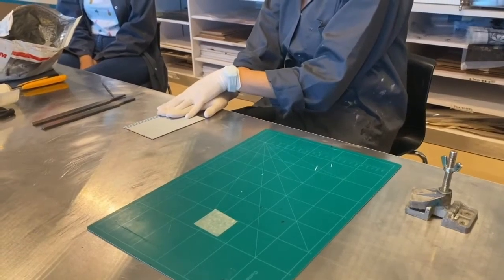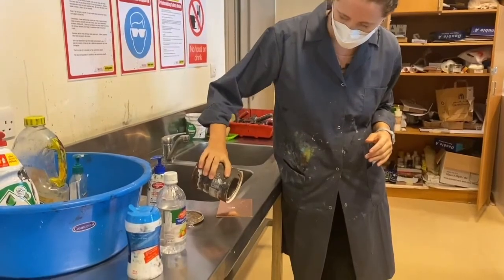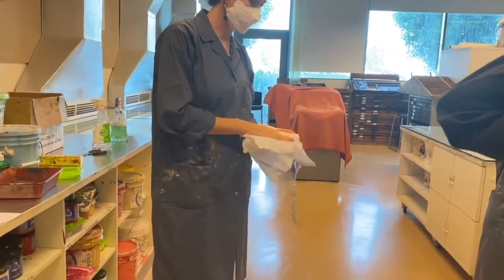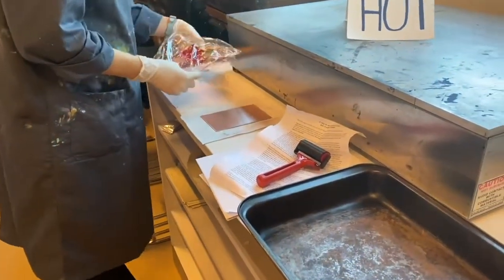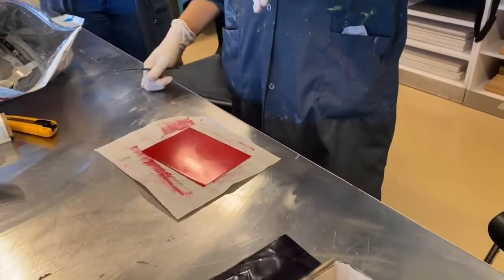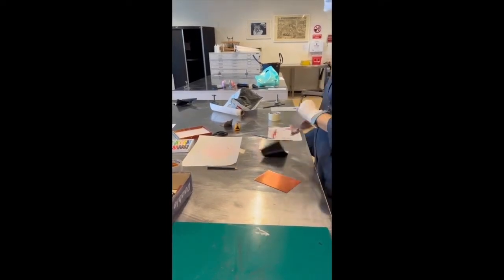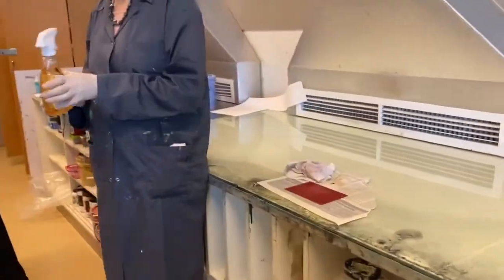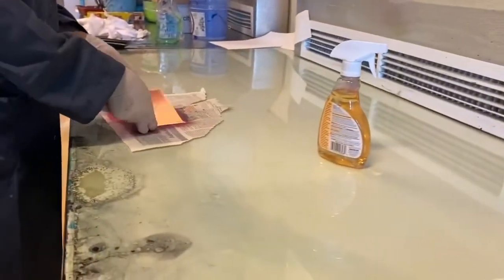Copper Plate Etching with Big Ground